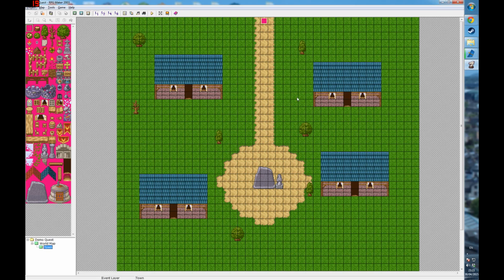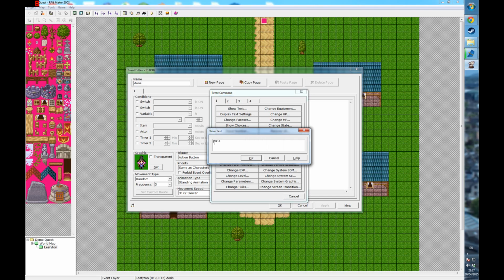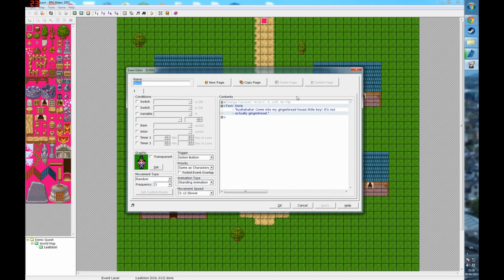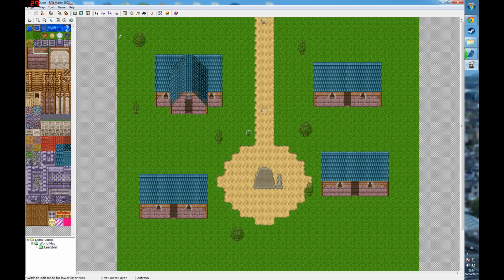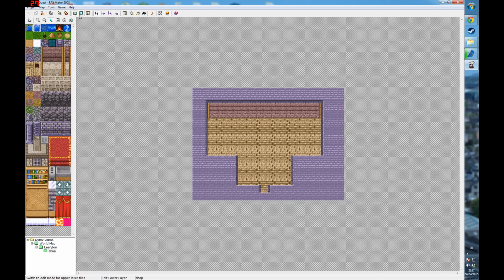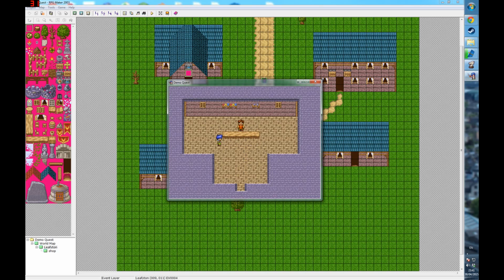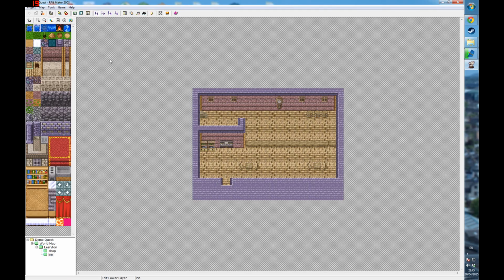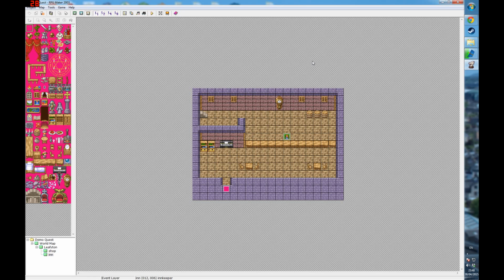RPG Maker 2003 Tutorial - Part 2: NPCs, Shops and Inns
Today we learn about creating non-player characters and having them work as shop- and inn-keepers.

Learn how to make your own video game! In this series I'm going to be showing you how to create your very own Role-Playing Game in RPG Maker 2003. I'll be starting with the very basics and hopefully working up to more complex topics as the series goes on. Post your own creations in the comments or tweet them to me and I may even include them.